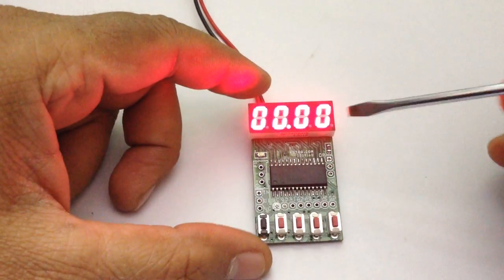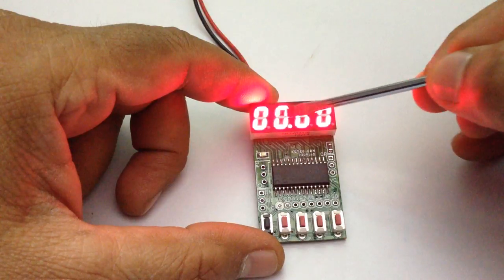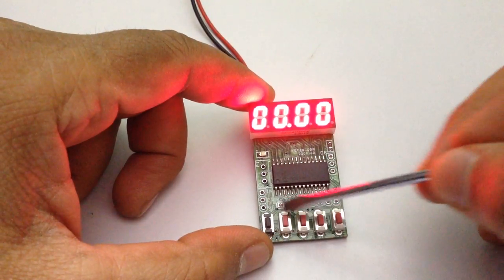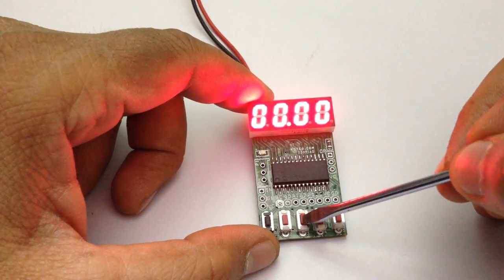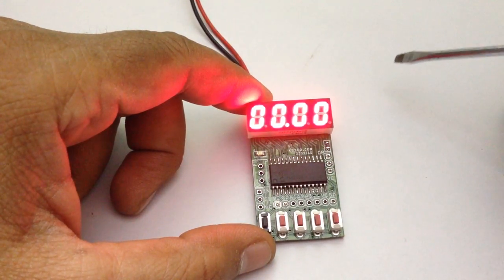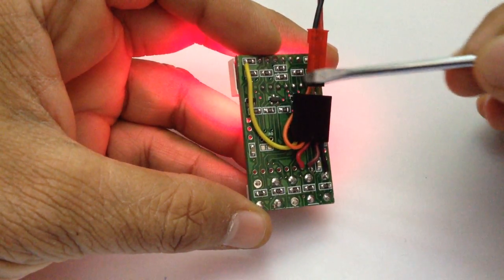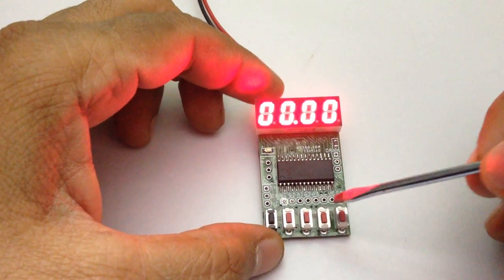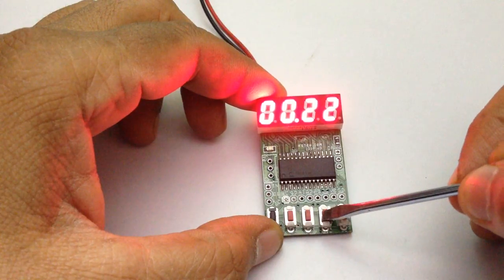99 minuts & 99 Seconds 4 Digit Digital Count Down Timer With Output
Pic micro-controller based 4 digit 99 minutes & 99 seconds countdown timer with TTL output works with 5V DC, Tiny board has 0.33 inch red color 7 segment display draw little current, switches provided to set the time.